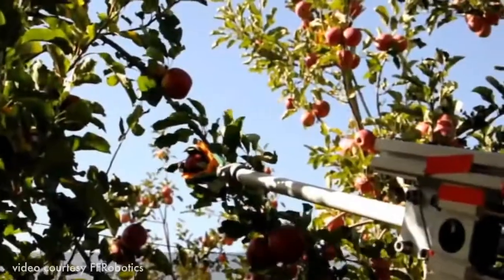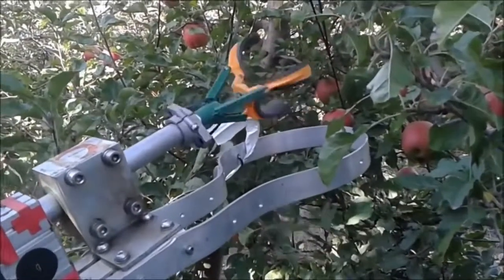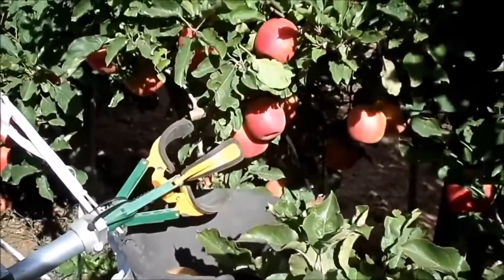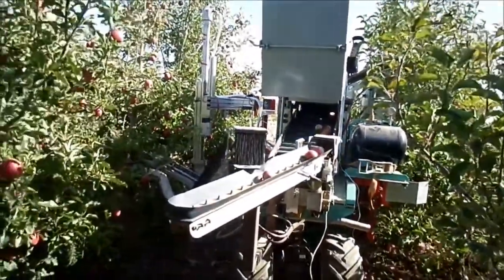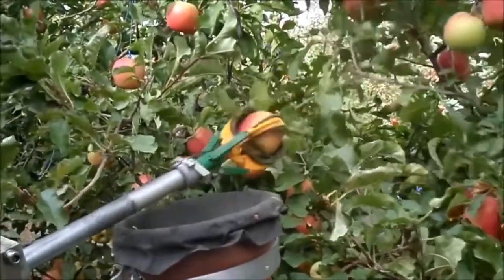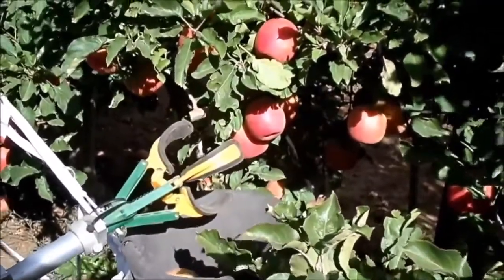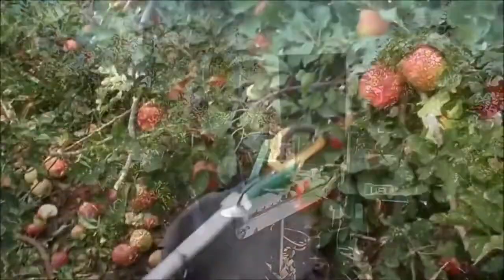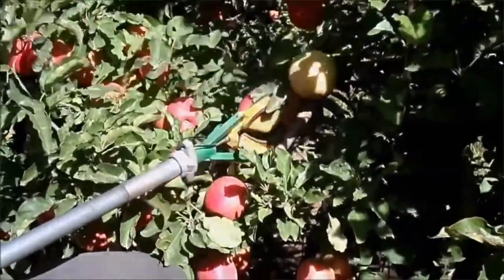Automatic fruit picker demonstration by FFRobotics IFTA 2017